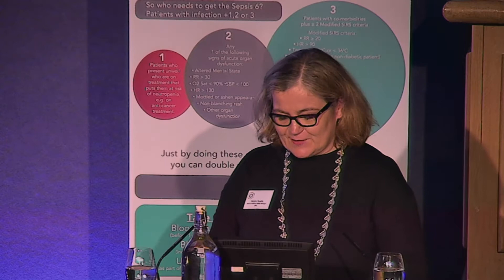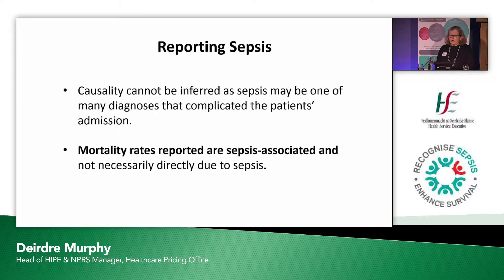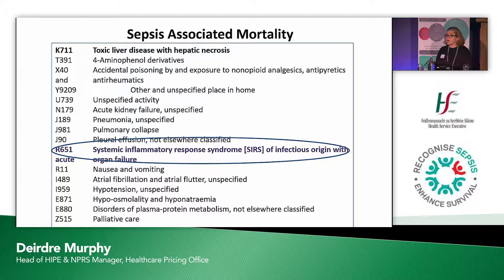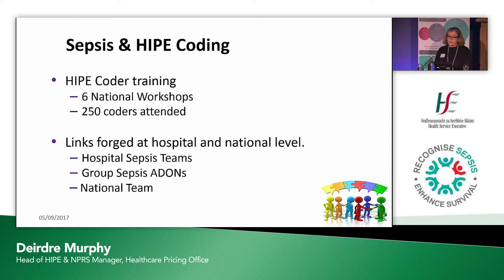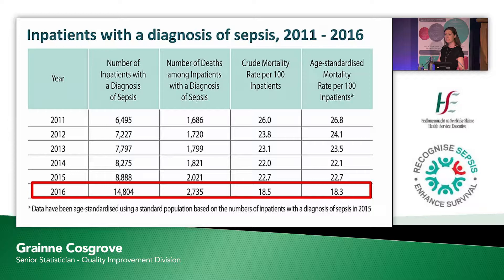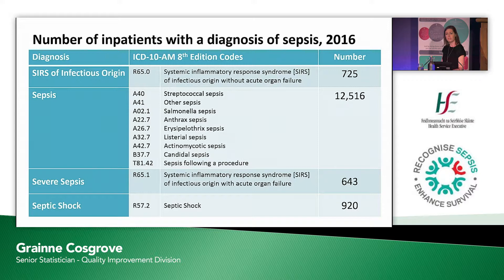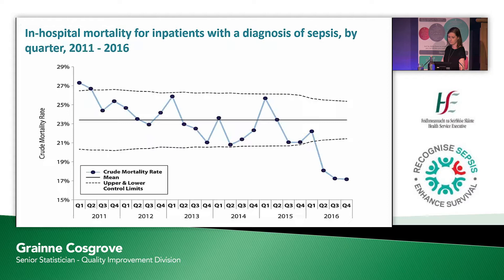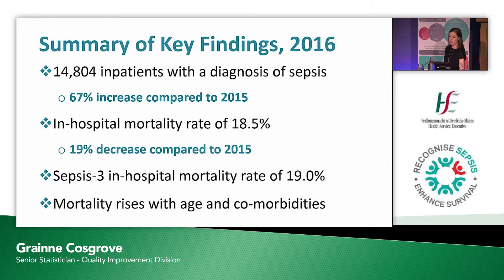Deirdre Murphy & Grainne Cosgrove: Sepsis Summit 2017